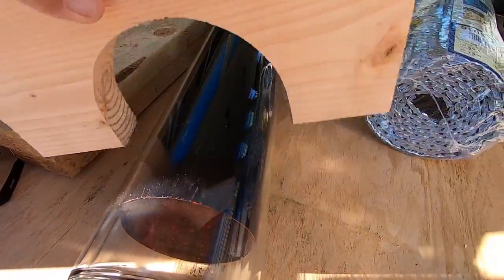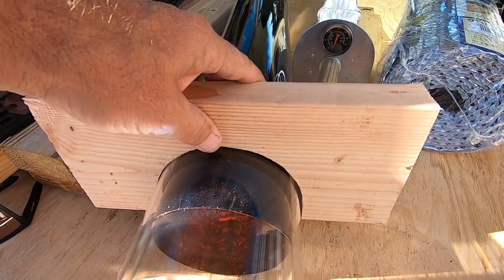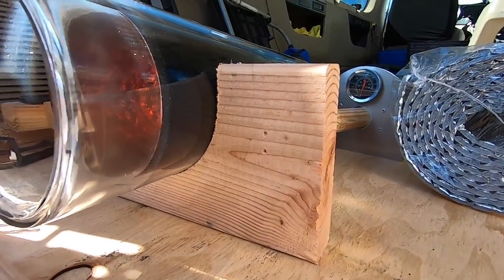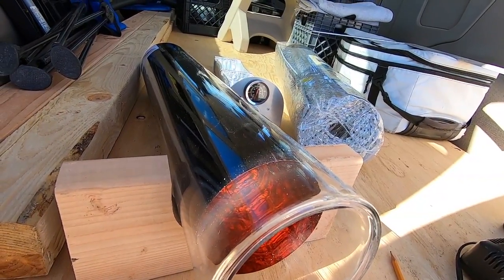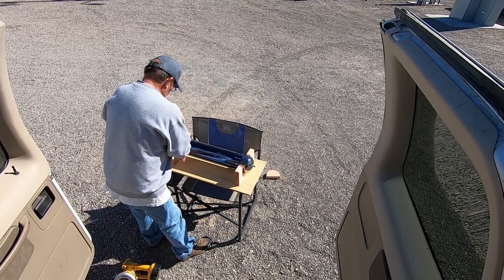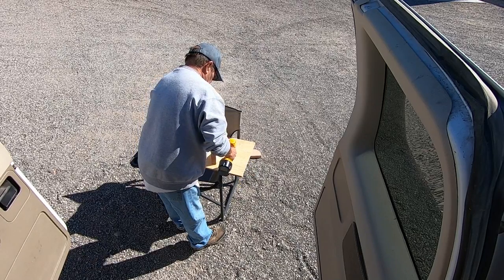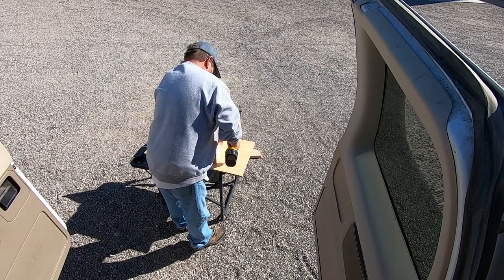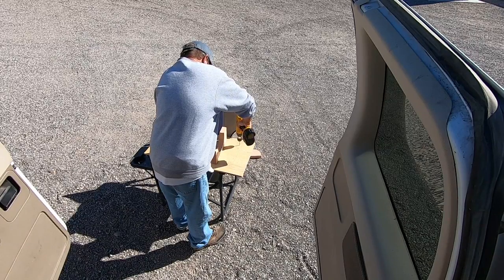SOLAR COOKER Glass Tube DIY FRAME Part 1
This cooker requires only sunlight.  how fun More videos are in the works on this project.  Full Time RV Living In a Class A Motorhome. Come along on my travels exploring the RV Lifestyle and Living a RV Life.